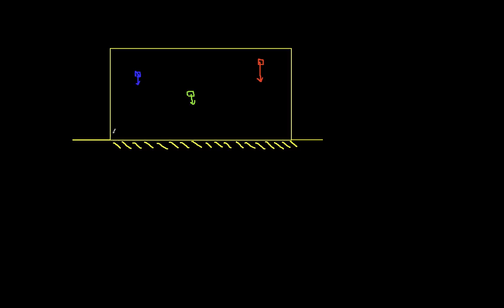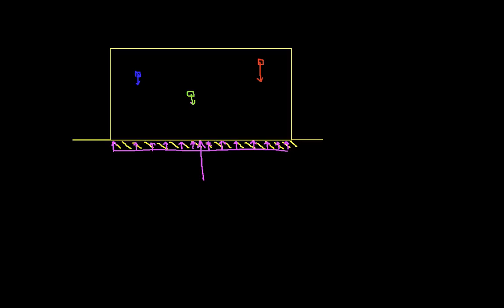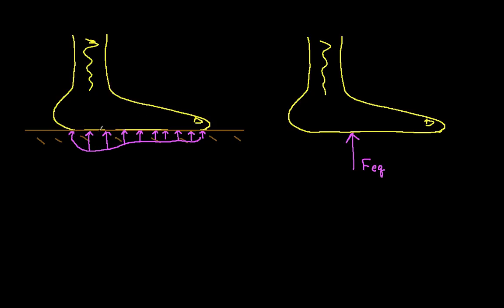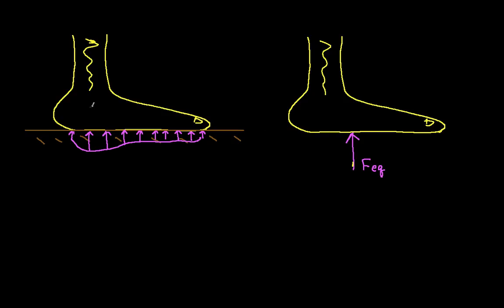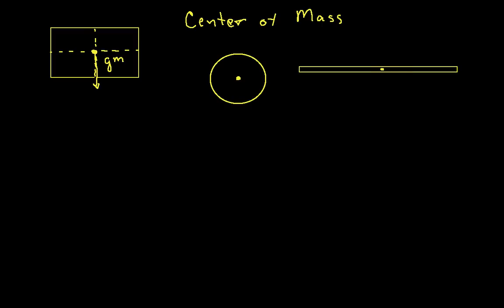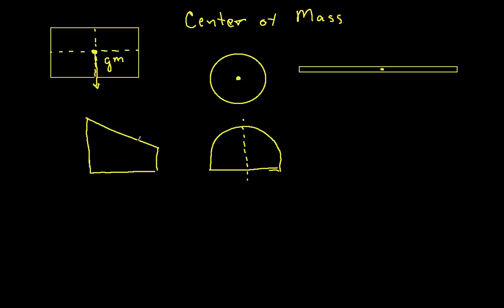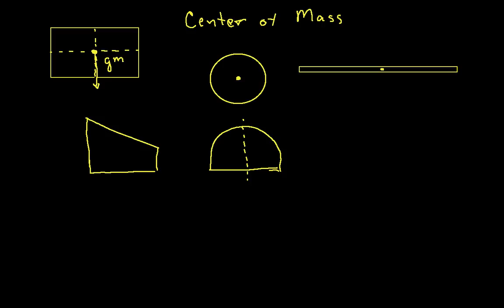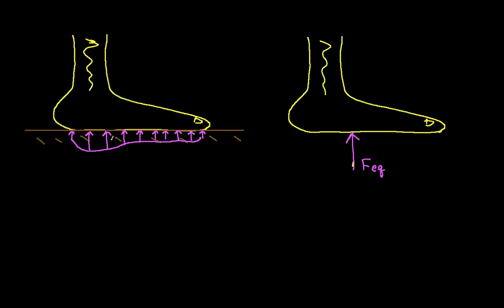Introduction to Distributed Forces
Introduces distributed forces and how they can be replaced by equivalent concentrated forces.